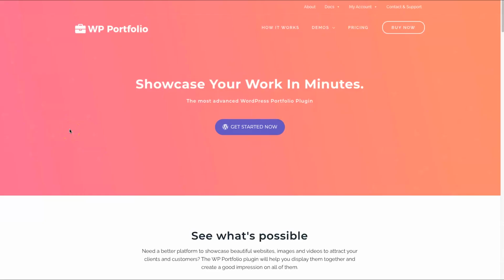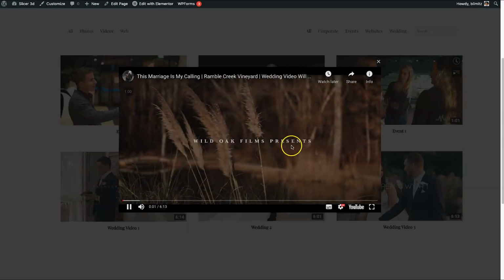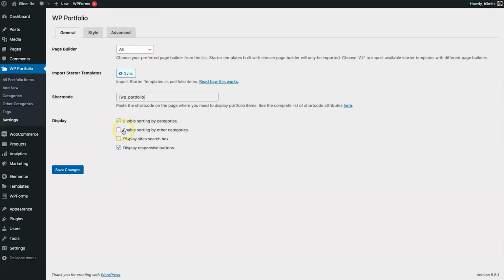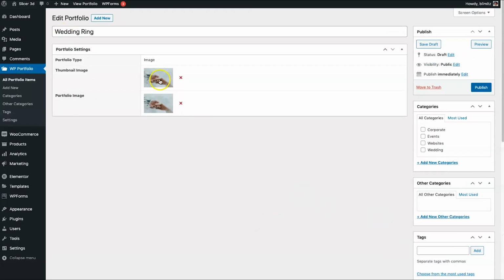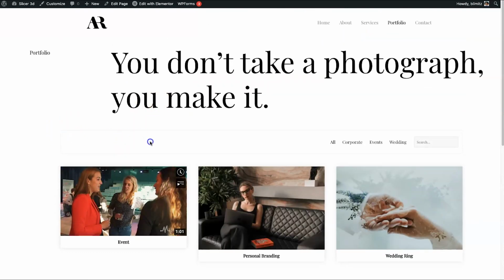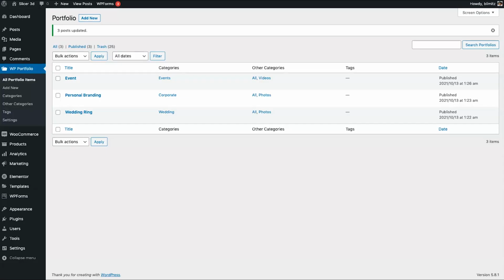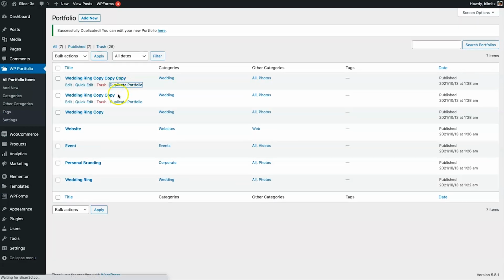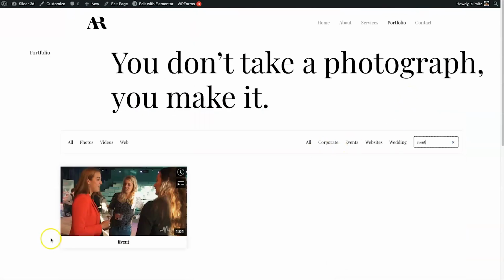WPPortfolio Review ❇️ Best WordPress Portfolio Plugin 🔥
If you are looking for the best WordPress portfolio plugin, then you'll want to watch this WPPortfolio review. WP Portfolio by the team at Brainstorm Force (also created Astra and Schema Pro) is an easy-to-use plugin for your WordPress website that will quickly allow you to build portfolios.

== Chapters ==
0:00 WPPortfolio review
0:29 What is WP Portfolio?
1:14 WP Portfolio features
1:46 WP Portfolio pricing
3:20 WP Portfolio example
3:55 WordPress filterable portfolio plugin
6:10 How to use WP Portfolio
6:56 Settings
7:53 Adding categories
9:05 Adding image portfolio Items
12:13 Adding video portfolio items
13:45 Adding other categories
16:36 Adding website portfolio item
18:39 Pro tip for adding items faster

In this WP Portfolio tutorial, I'll show you how quick and easy it is to actually create a portfolio from scratch, and add in customizations to make it look sharp! If you are a web agency, design agency, photographer, videographer, or anyone who requires a portfolio, then this plugin is going to save you SO much time when building out your website.